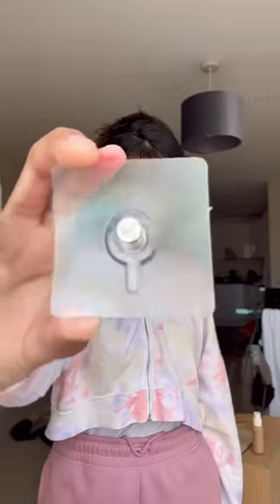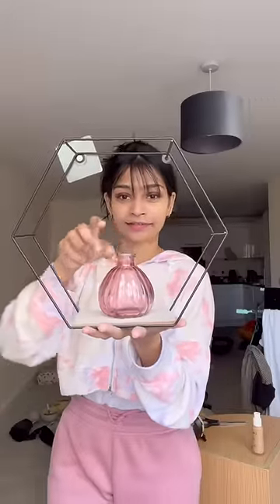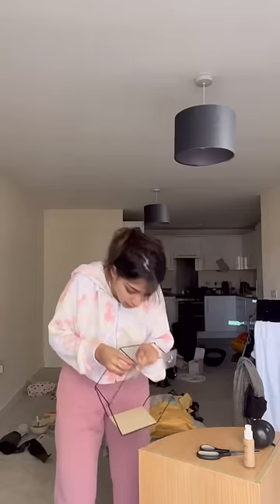Ethu use panuga | Sticker nail from shein!